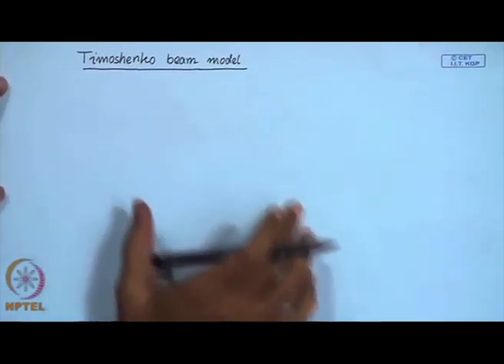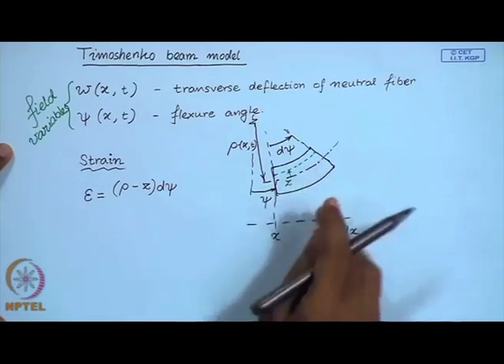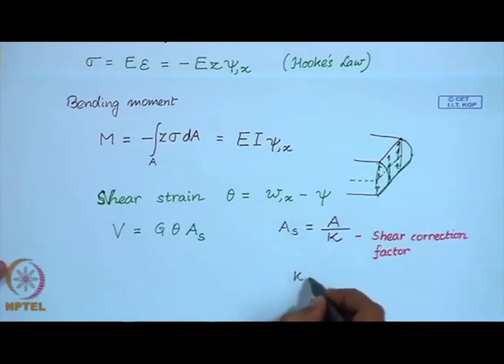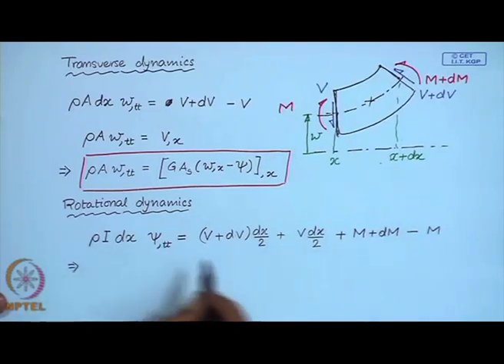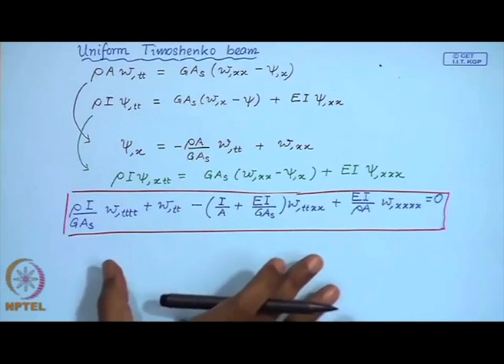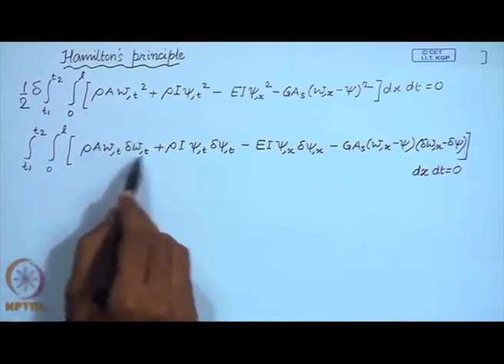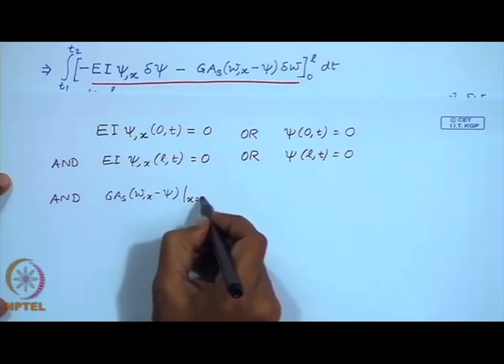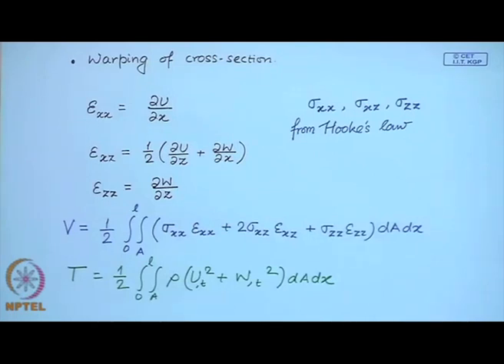Beam Models - II: Lecture-24